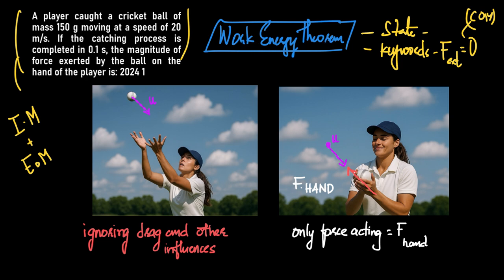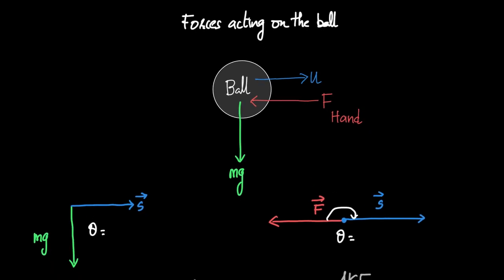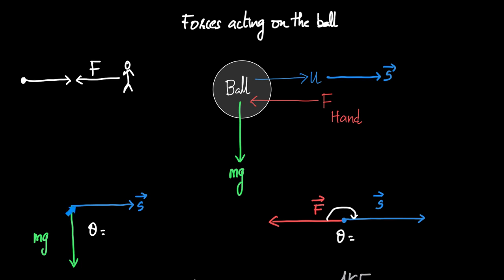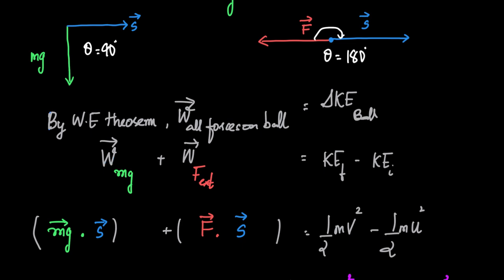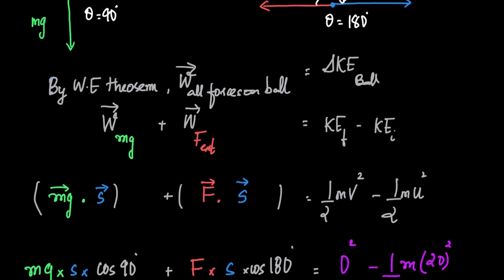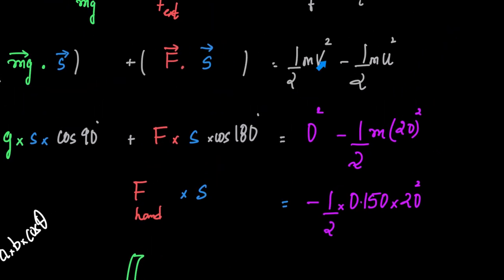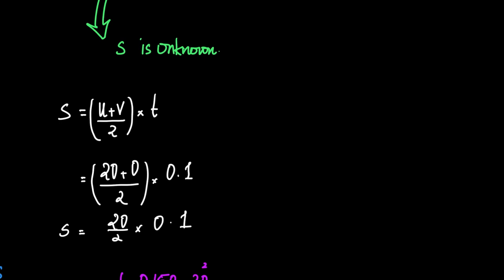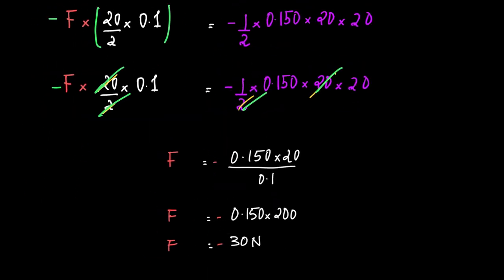A player caught a cricket ball of mass 150 g moving at a speed of 20 m/s. If the catching process is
A player caught a cricket ball of mass 150 g moving at a speed of 20 m/s. If the catching process is completed in 0.1 s, the magnitude of force exerted by the ball on the hand of the player is: 2024 1.4